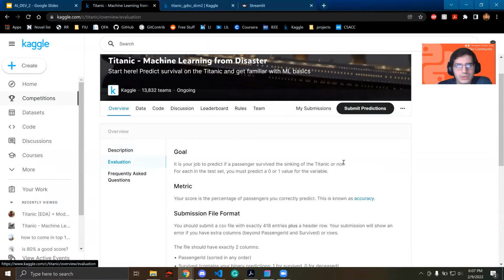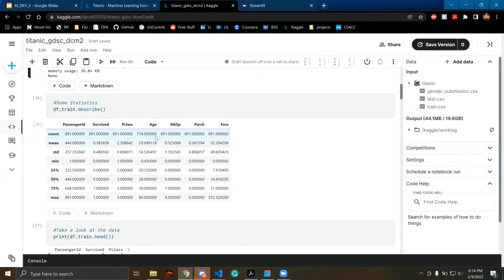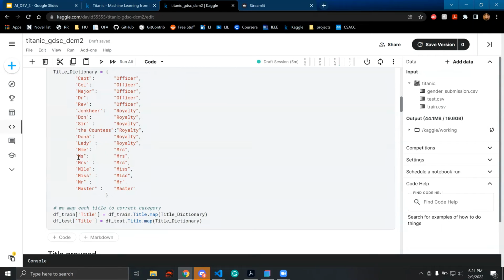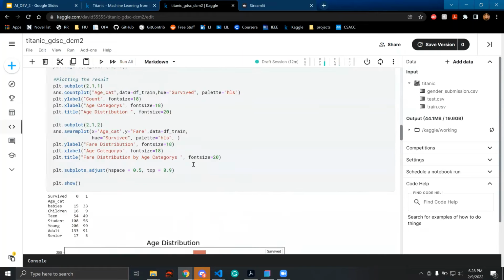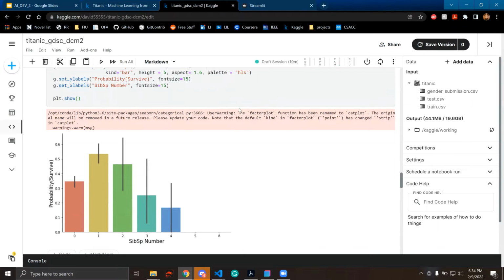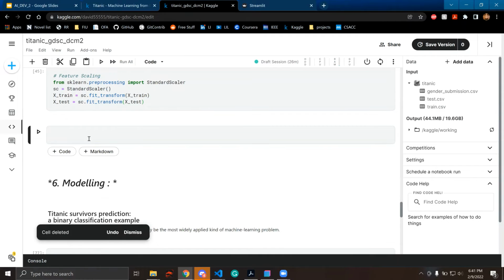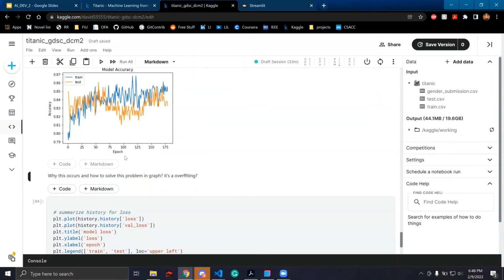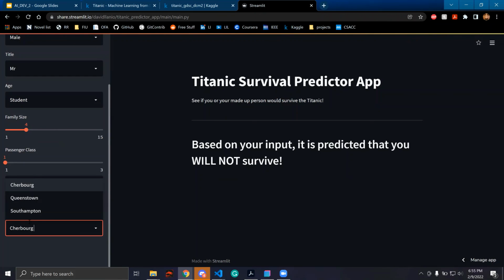[AI] — Second Developer Community Meeting, Spring 2022